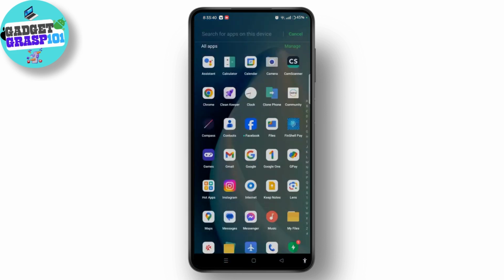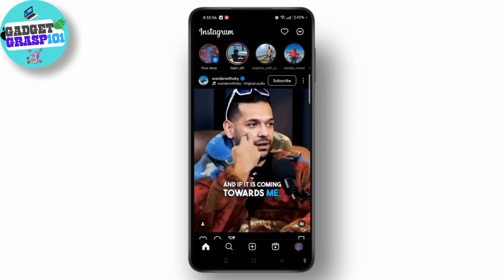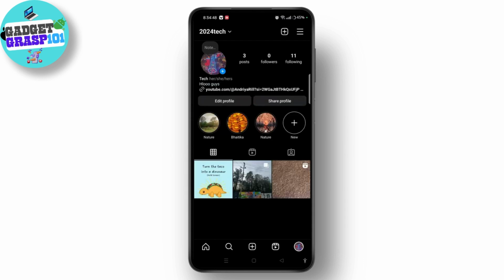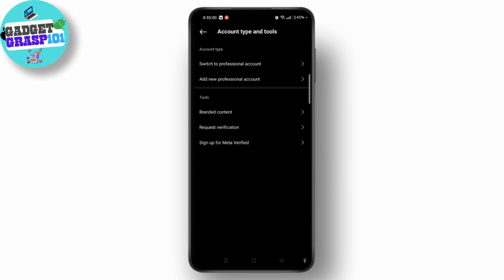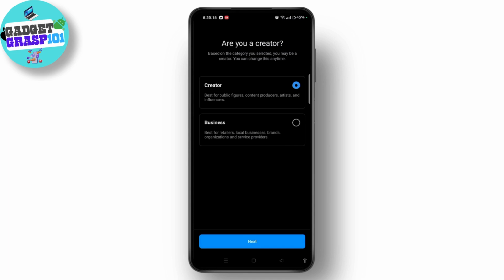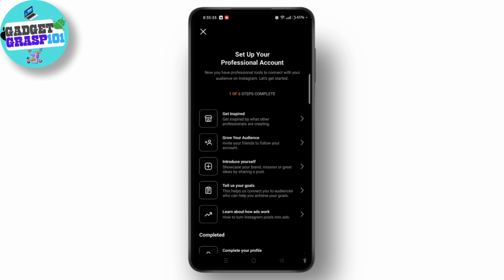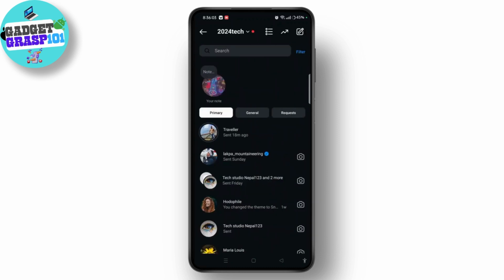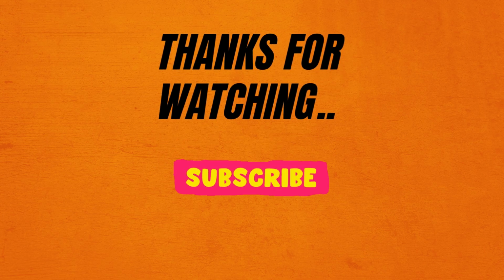How to Hide Instagram Chats or DM Without Delete Them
Learn how to hide Instagram chats or DMs without deleting them in this comprehensive tutorial. Whether you want to maintain privacy or organize your messages discreetly, we've got you covered!

In this video, you'll discover effective methods to hide Instagram chats or DMs without deleting them. You'll also learn how to read Instagram messages without the sender knowing, ensuring your conversations remain private.

Timestamps:
0:00 Introduction
0:30 Step 1: Accessing Instagram DMs
1:00 Step 2: Hiding Chats or DMs
1:30 Step 3: Viewing Hidden Chats